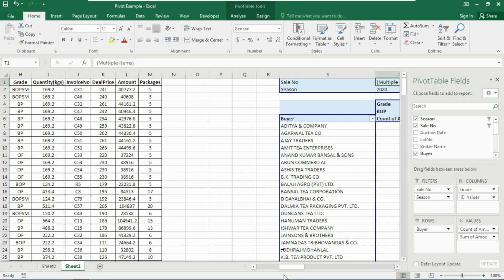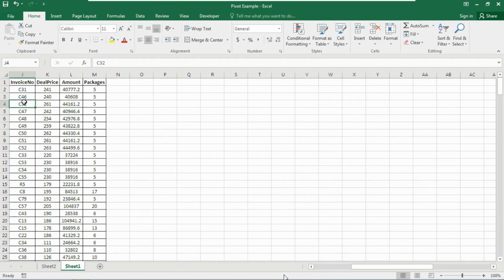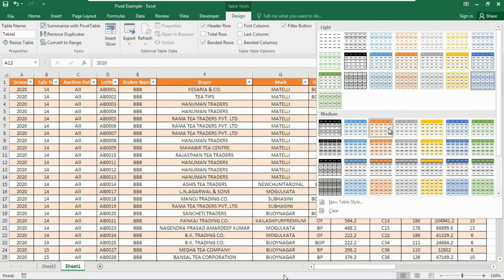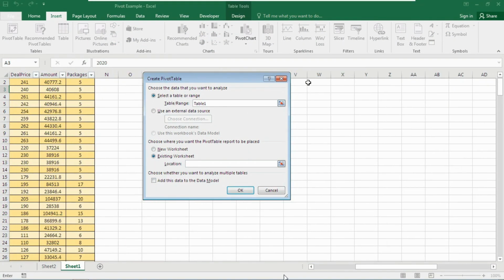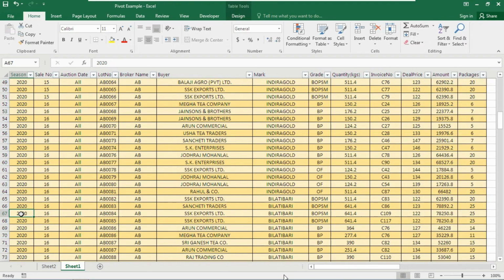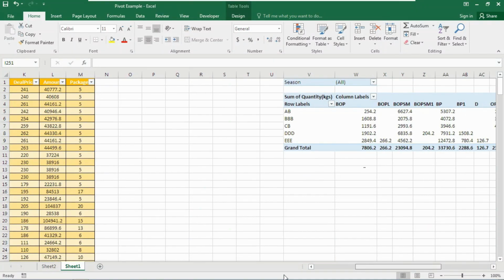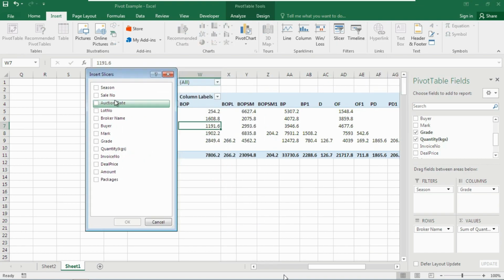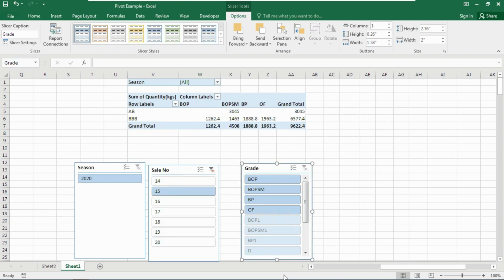MS Excel Pivot Table and Dashboard Tutorial | Learn Pivot Table | Dynamic Data Source | Part - 2.1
Learn to add dynamic data ranges into your Excel Pivot Table and Dashboards.
Hello everyone. In today's video we have talked about the Dynamic table ranges of Pivot table in Microsoft Excel. Basically this is the last part of the previous video of this series.

Topics Covered,
1. What is Pivot table in excel?
2. How to create and use Pivot table in excel?
3. Dynamic Data Ranges into Pivot table,
4. Essential Tips on creating Pivot table,
5. Things to keep in mind while creating Pivot Table,
6. How to switch views on Pivot table?
7. How to change formats in Pivot Table?
8. Pivot table Value Field Settings,
9. Analyze Pivot Table,
10. Guidelines of creating Pivot tables.

Here is the data file used into this video,
If this video gets 100 likes, I'll upload the datafile ;-)

Our Top Video Playlists Must To Learn —

We always provide useful content on the Technical Portal YouTube Channel, here MS Excel tips and tricks, and tips and tricks for MS Word, and Internet tips and tricks, along with the computer related Useful Information Simple language available. You can visit our other Social media Platforms for more information.